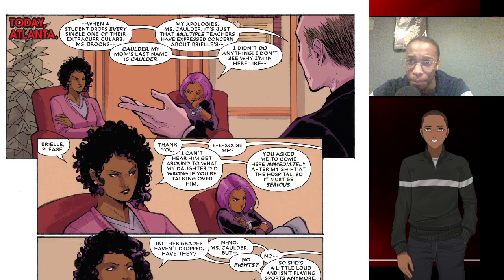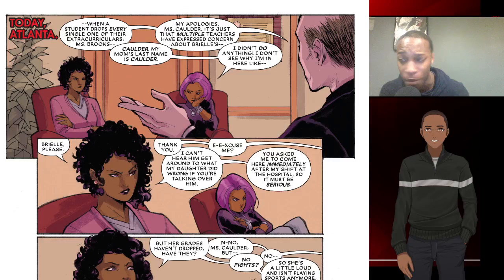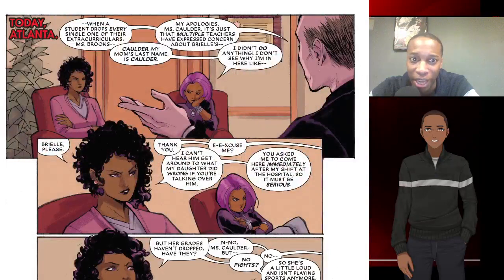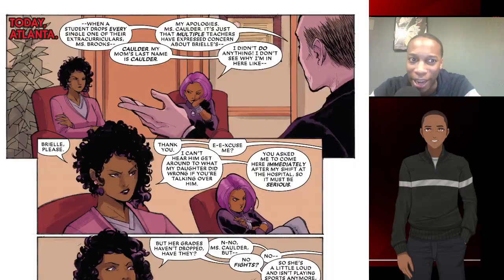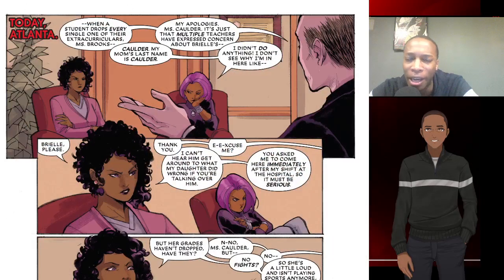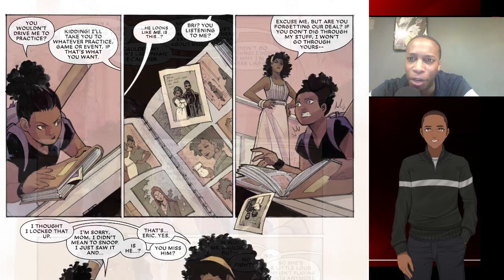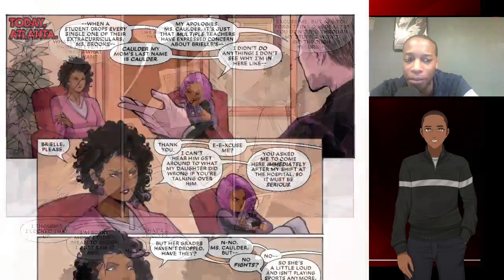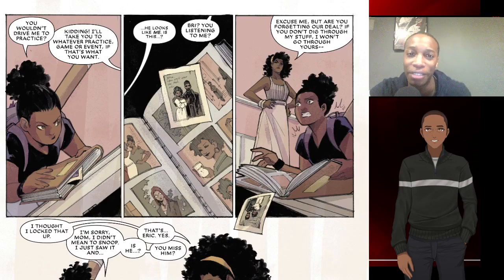Bloodline – Daughter of Blade #1 Review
IT’S IN HER BLOOD… Brielle Brooks is a good kid, no matter what her teachers say—it’s not her fault she’s developing vampiric super powers and the undead want to brawl! And as if problems at school aren’t enough, Bri’s got a wild ride ahead of her…she’s about to discover she’s the daughter of the infamous vampire hunter and Daywalker known as BLADE!